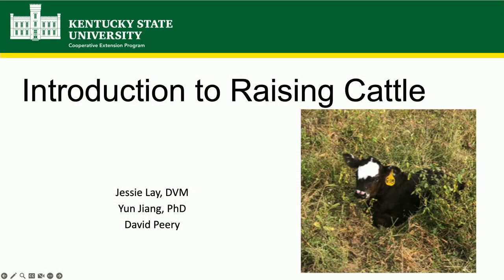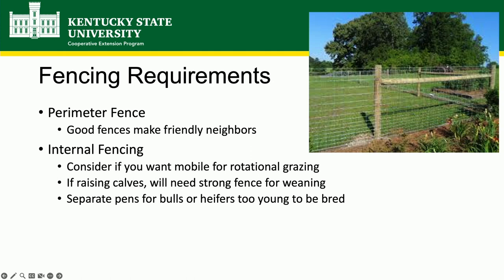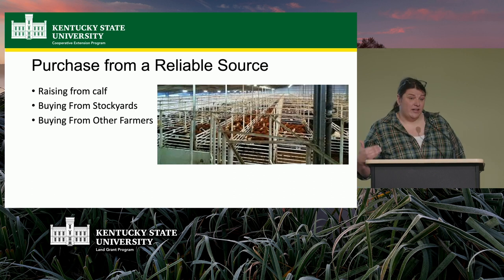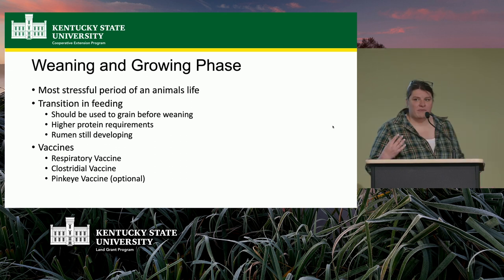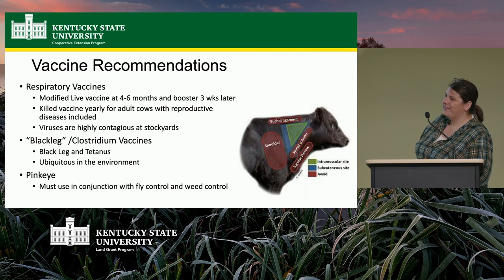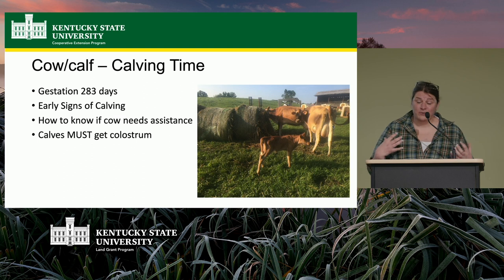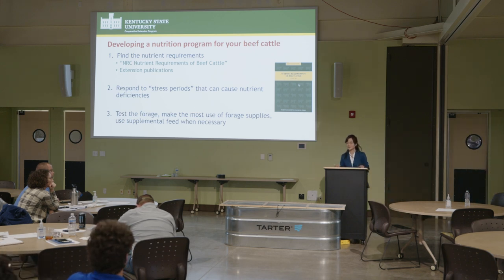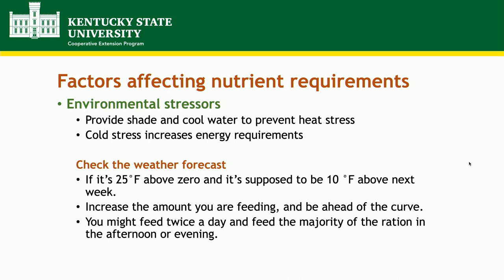Introduction to Caring for Beef and Dairy Cattle: Dr. Lay, Dr. Jiang, and David Perry